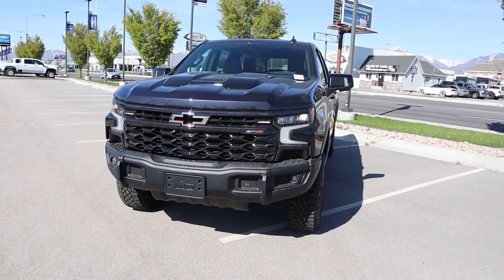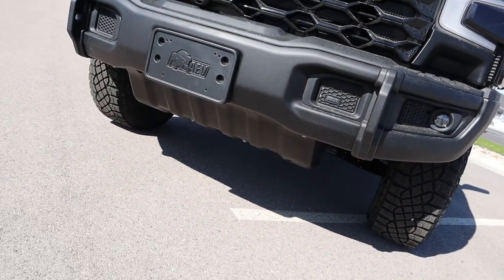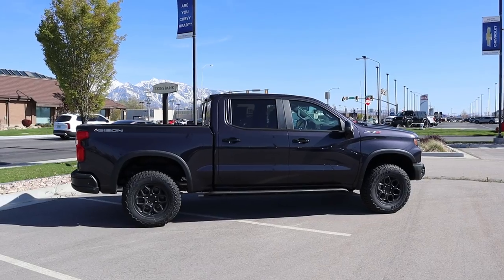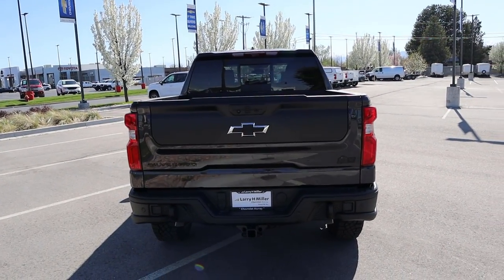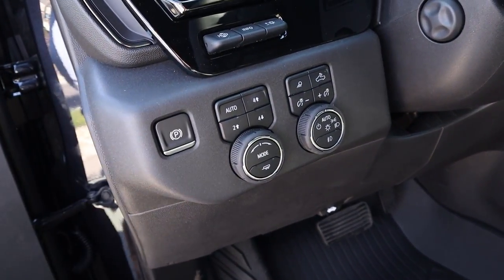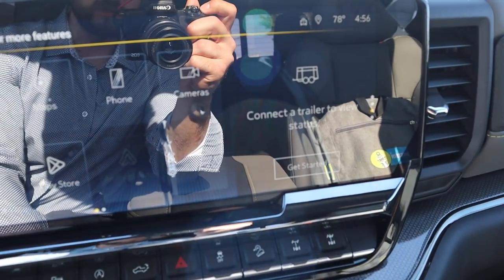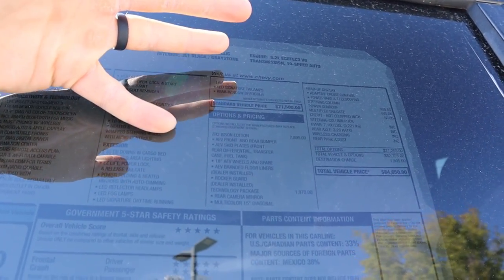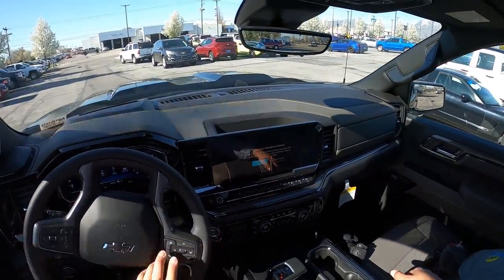2023 Chevy Silverado ZR2 Bison: Is This A Real Raptor Contender?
Today I drive and review a 2023 Chevrolet Silverado ZR2 Bison!